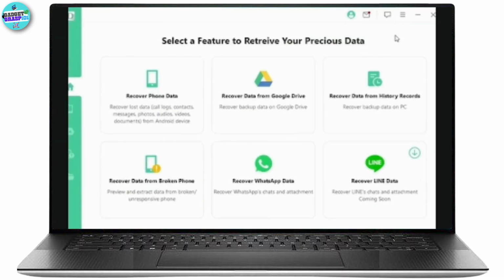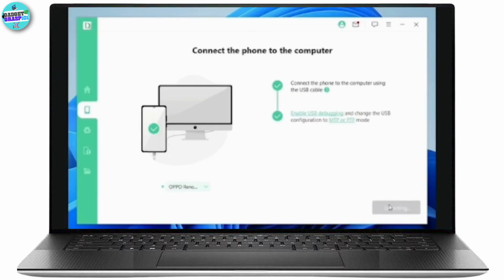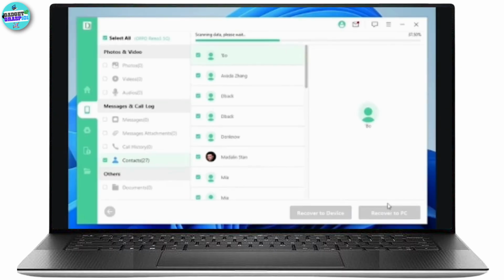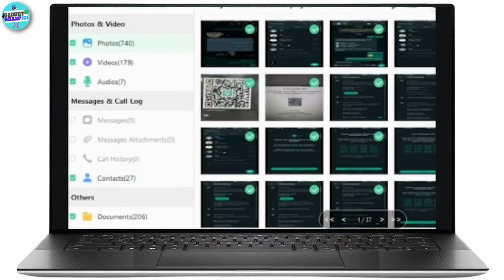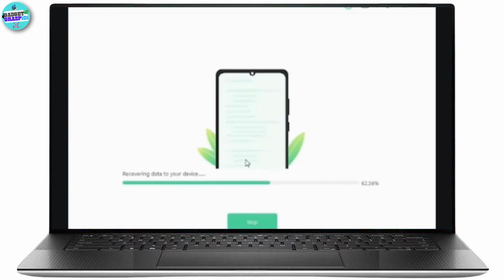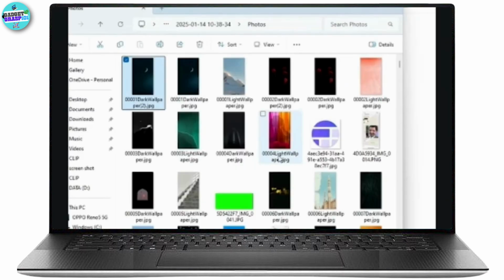Recover Android Data — Videos, Pictures & All Files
Accidentally deleted important files from your Android device? This step-by-step tutorial shows you exactly how to recover lost Android data including photos, videos, music, contacts, and text messages quickly and easily. Learn how to connect your Android phone to your PC via USB, run a full device scan using the data recovery tool, browse your recovered files, and restore everything you need in just a few simple steps. Whether you deleted files by mistake or lost them after a reset, this guide gives you the best chance of getting them back fast.